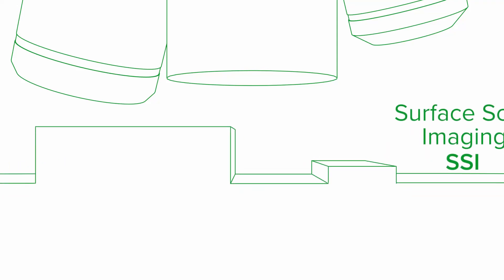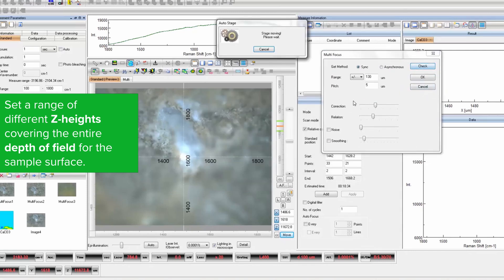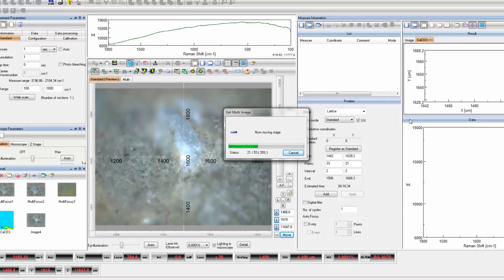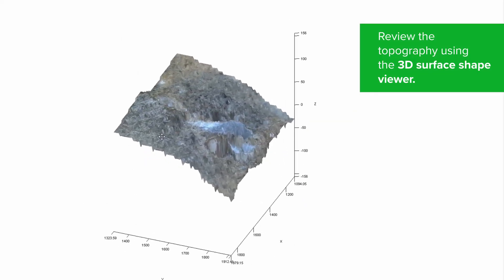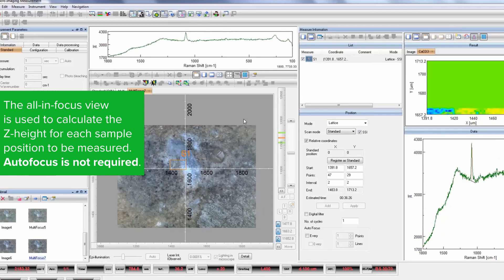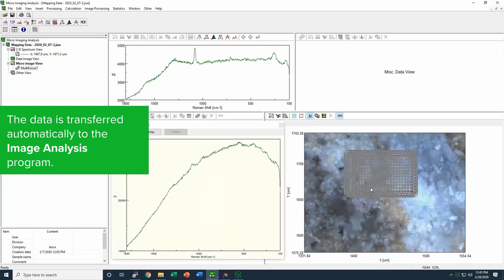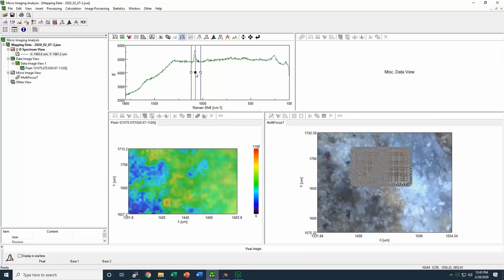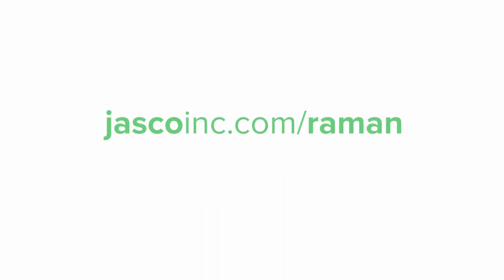How to measure and image chemical distribution in uneven samples using Raman Microscopy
Find out how to use AI algorithms for Raman Surface Scan Imaging (SSI). The result is a drastic increase in the speed of imaging of difficult samples.